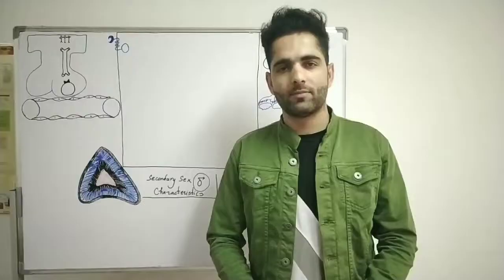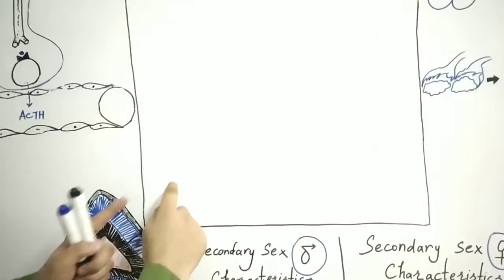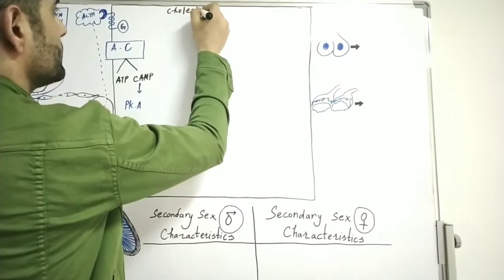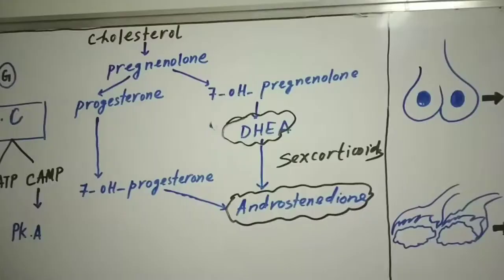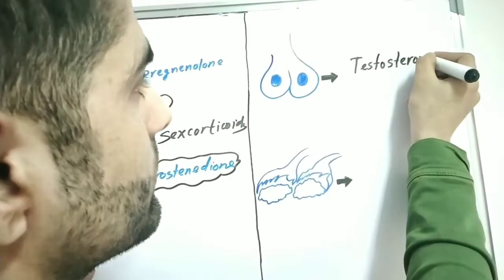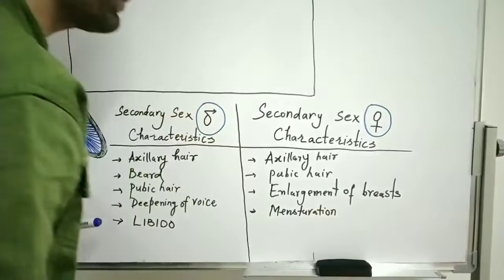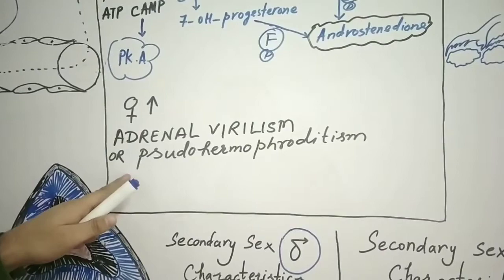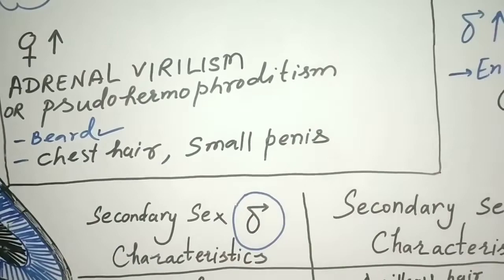ADRENAL GLAND: PART 3(ZONA RETICULARIS) :SEXCORTICOIDS